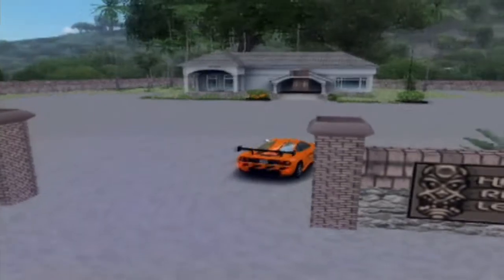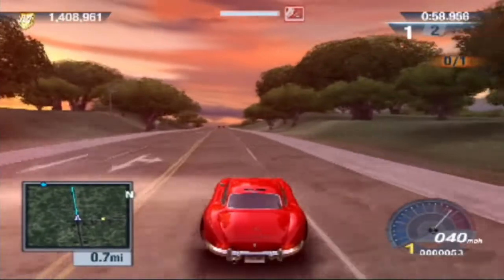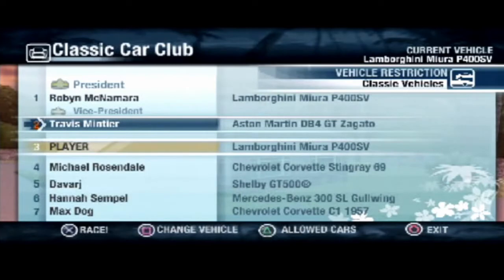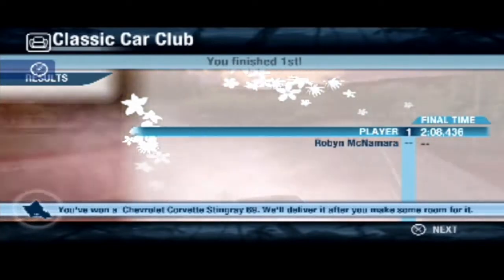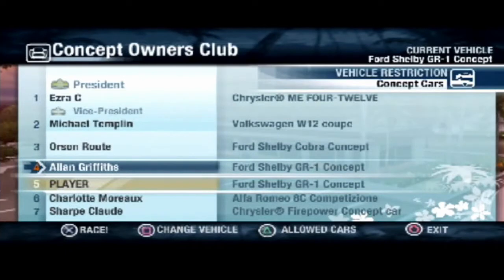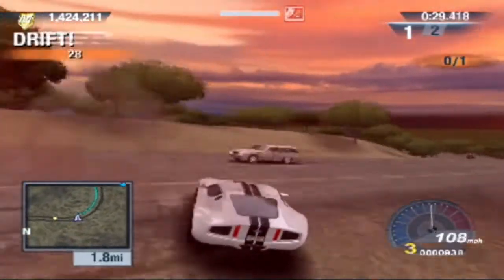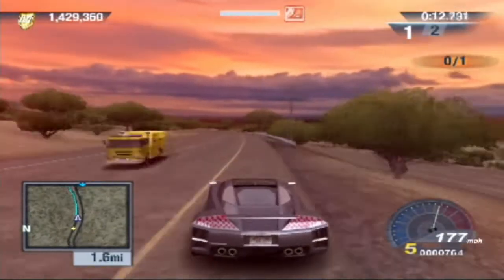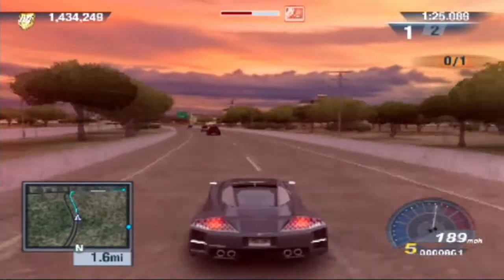Test Drive Unlimited PS2 100% Walkthrough - Episode 33